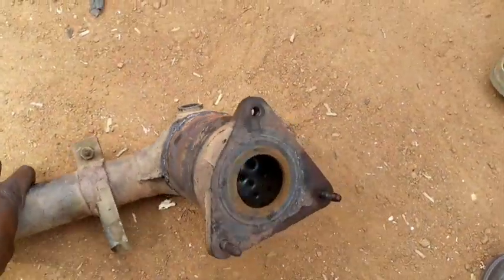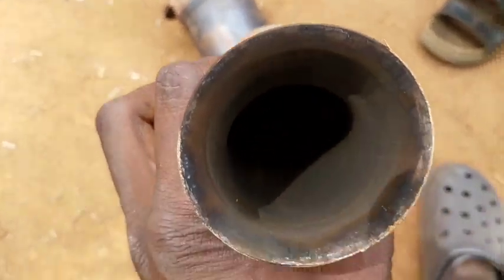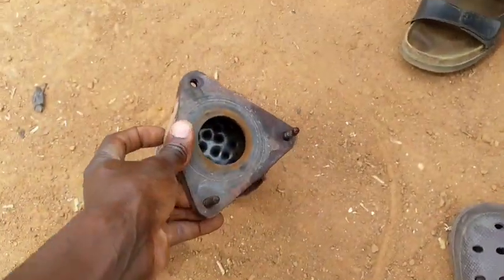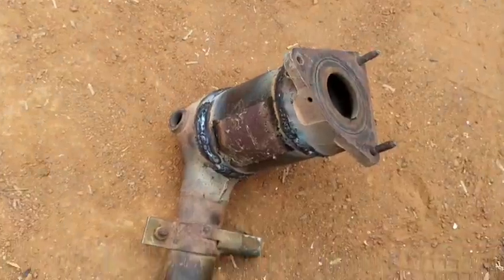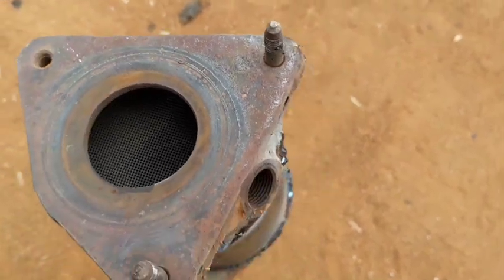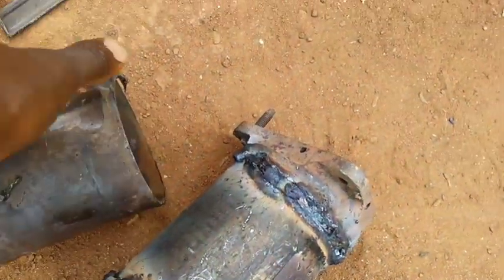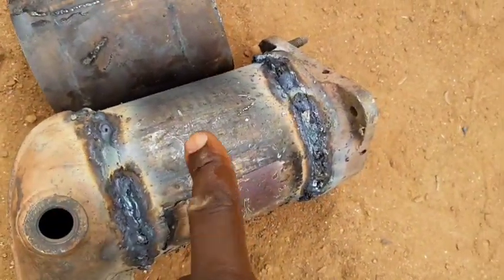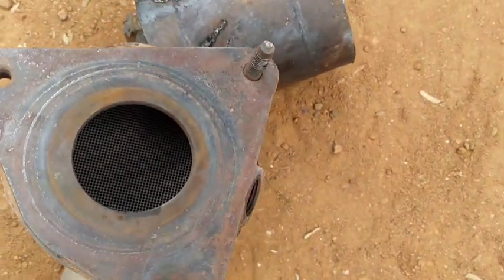How I Fixed Bank 1 Catalytic Converter Issue On My Peugeot 407 Coupé V6 Stick-shift